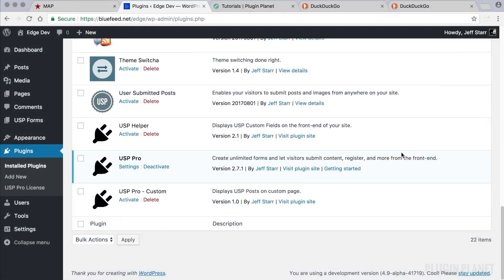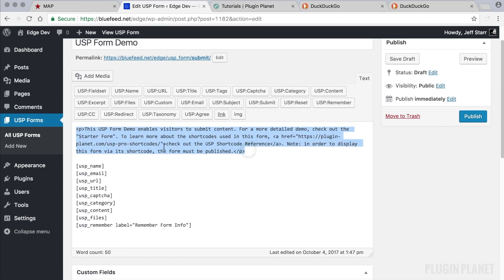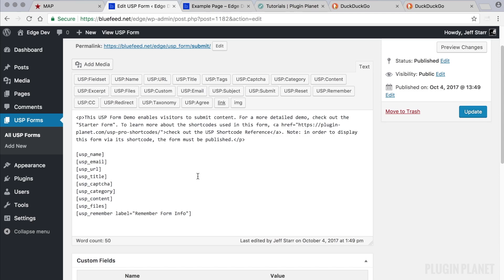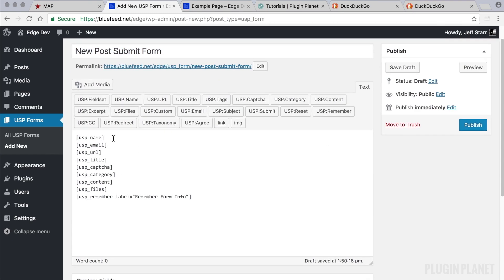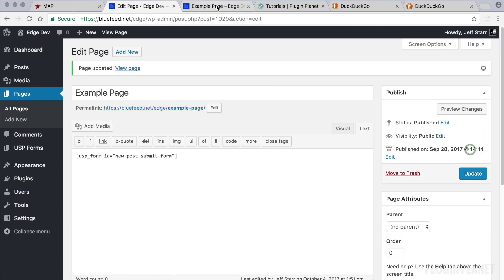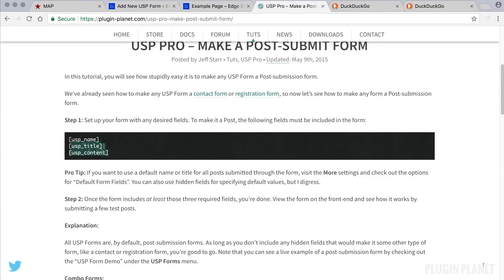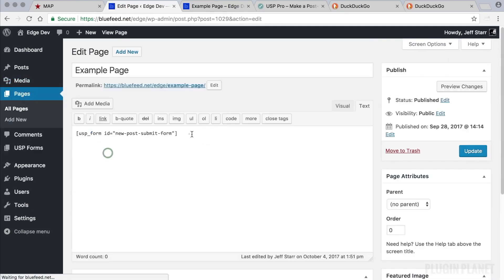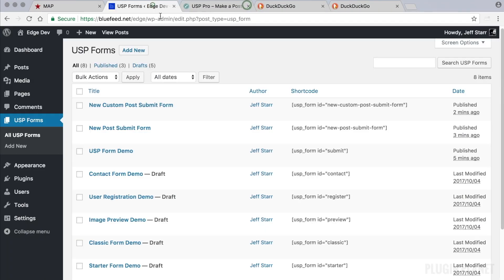USP Pro - 08. Post Submission Form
This video tutorial explains how to add a post submission form to any Post or Page. Click video settings for HD video.